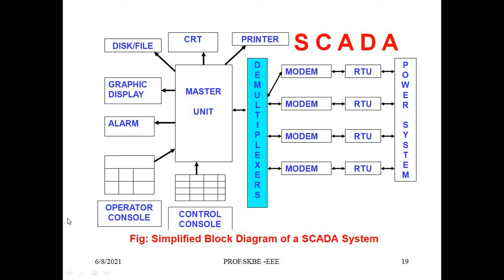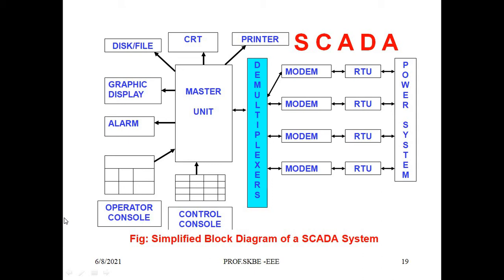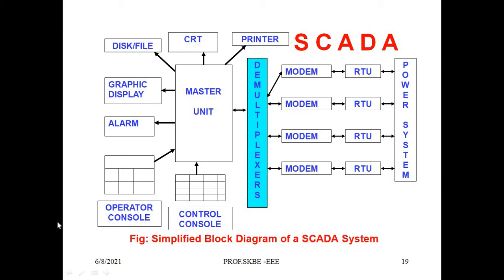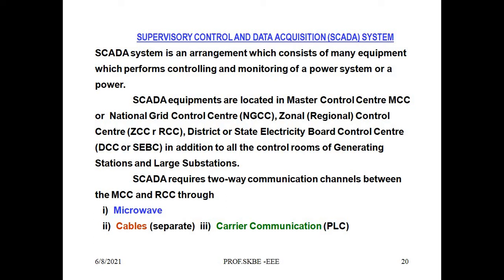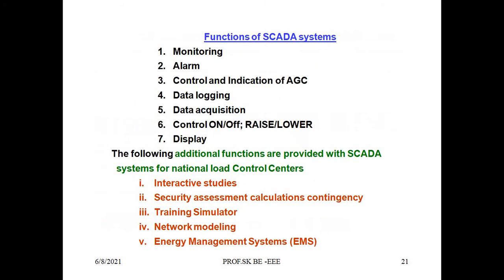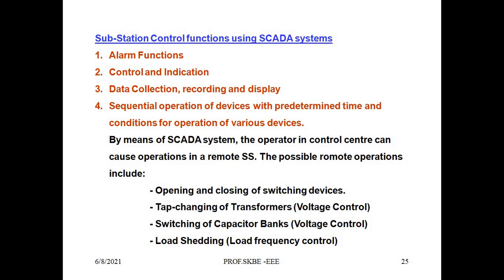IA UNIT 3 CHAPTER 4